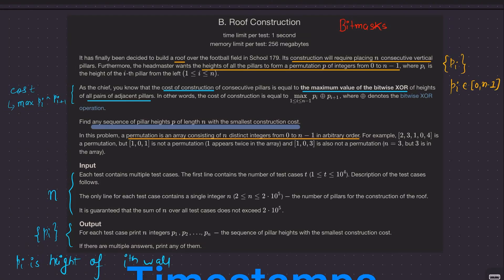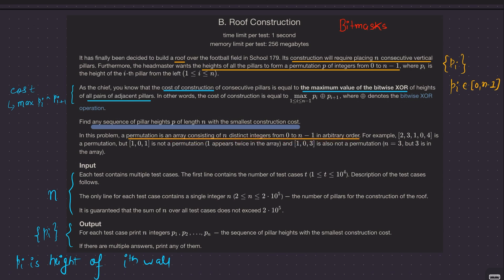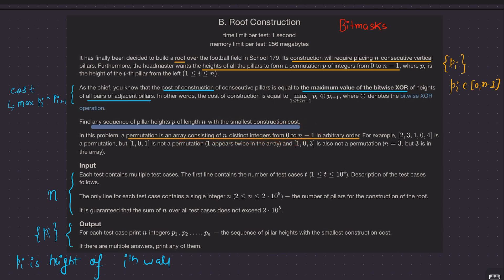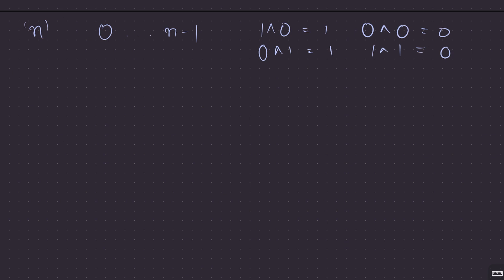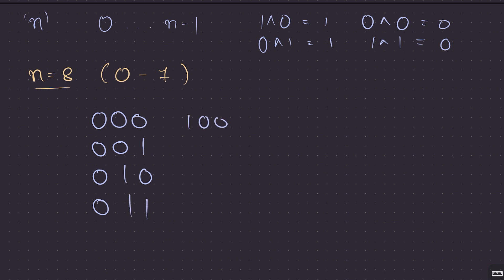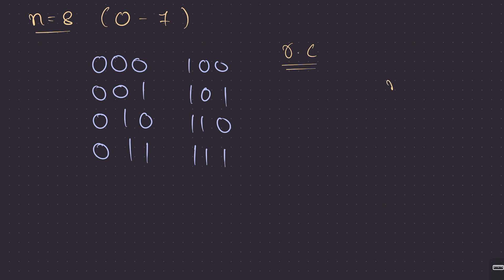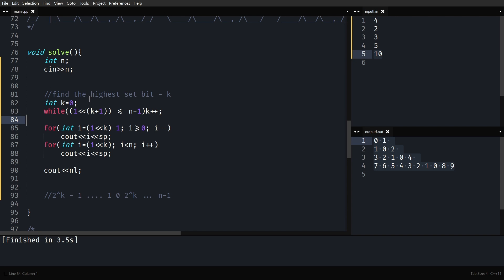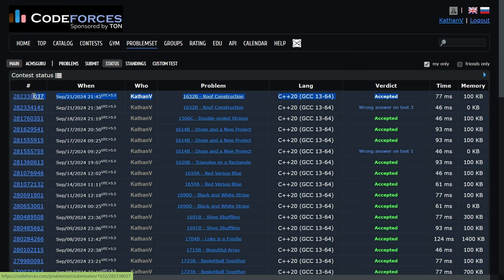Roof Construction | Codeforces | @TLE_Eliminators 's CP31 | 1000 Rated | Q-17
Are you new to competitive programming (CP) and overwhelmed by Codeforces? This video is for you! It's part of my 31-part series designed to guide CP newbies and help them develop their skills. Today, we'll tackle a 1000-rated problem, "Roof Construction" from the fantastic "TLE's CP31" problem set created by @PriyanshAgarwal.